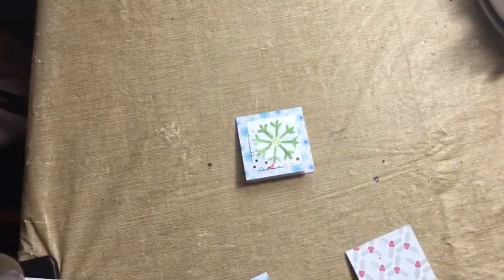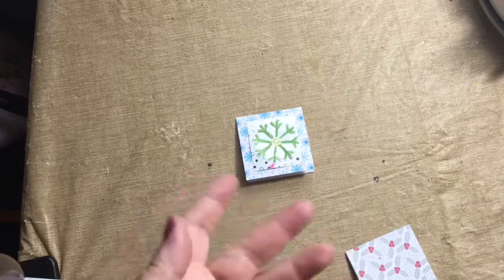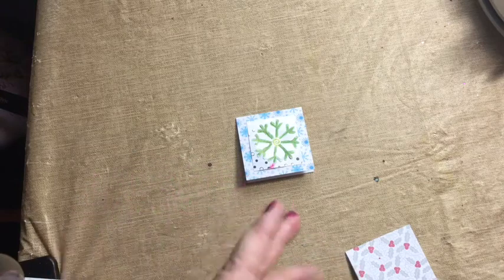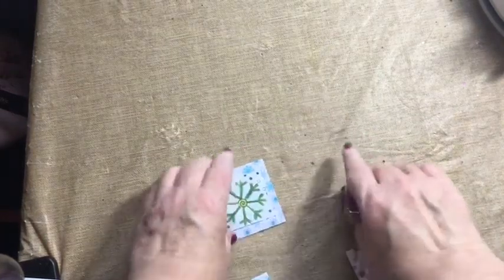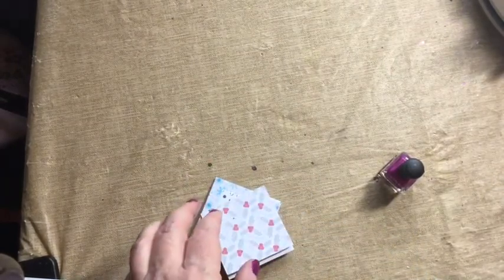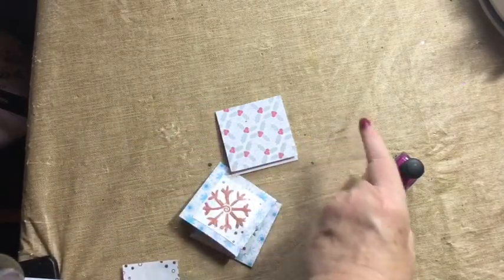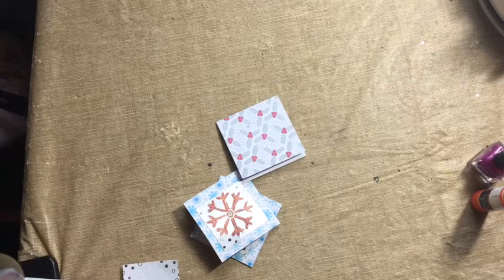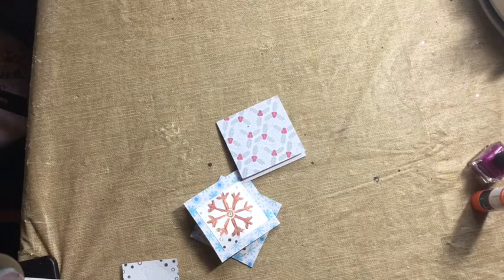Crafty Quick Tip: Alternative Creasing Tools | Crafty Blind Girl | Tips Tuesday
Maybe you don't have a creasing tool (aka "bone folder"), or maybe yours is missing in action or lost under a pile of supplies … but you need to make that crisp, professional crease. What to do? Well, I show you creasing with a little bottle of nail polish, a pen, and a glue stick, so the possibilities are endless. It'll work in a pinch!

I call myself the Crafty Blind Girl because I am indeed both crafty and blind! When not using my special glasses, I have to put my face a couple inches away from my project. Until very recently, it was not possible to do demo or technique vids, because you'd never be able to see me work. That has all changed thanks to eSight! Now, my eSight electronic glasses empower me to sit like a normal person and craft (read, write, watch the birds, watch TV, see faces).

If you Like this vid, please give it a thumbs-up!

Ronda

MY FAVes

Journal/Paper Crafting Supplies
Linda Israel

She has great tutorials, including  LIVE journal creation & mixed media play interactive classes

Leather:
TNs from Leather Imagined

shakerdori & cloth
Pout Puppy Plannerz

Beaded clips, pen holders, & other goodies esp. for TNs: Reaping Willows:
Etsy

STICKERS

DIGITAL/Printable Downloads